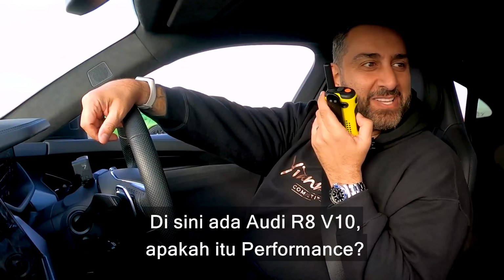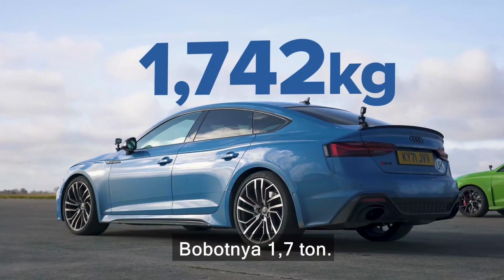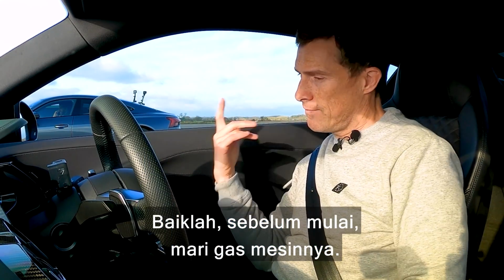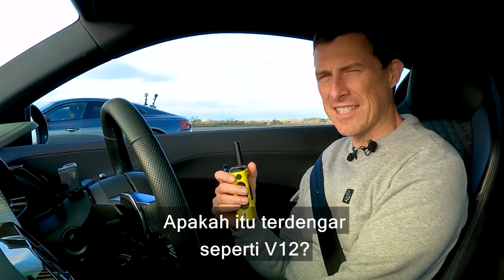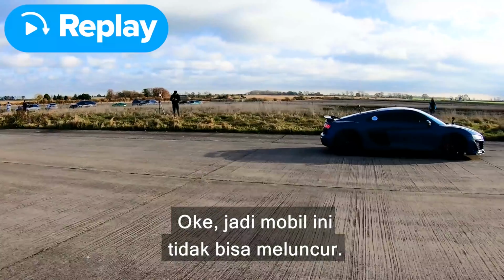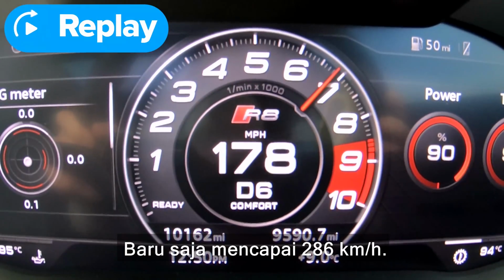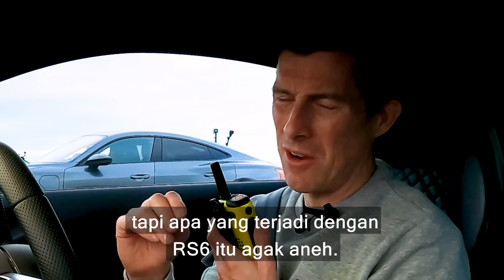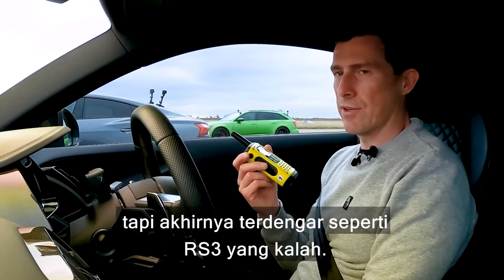Audi R8 v RS e-tron GT v RS3 v RS6 v RSQ8 v RS5: DRAG RACE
Selamat datang di drag race Audi terbaik yang pernah ada!

Kami membawa ENAM Audi kencang yang akan saling bertarung dalam trek 402 meter untuk melihat Audi mana yang harus dimiliki di tahun 2022.

Tapi bisakah Anda memilih pemenang? Mobil termahal di sini adalah R8 V10 Performance, memiliki mesin 5,2-liter naturally aspirated V10 yang mampu menghasilkan 620 dk & torsi 580 Nm. Tapi jangan tertipu dengan harga termahal pasti menang! Lagipula, RS e-tron GT memang lebih murah Rp650 juta, namun ini tetap merupakan mobil paling bertenaga di sini! Ini punya 2 motor listrik yang total tenaganya 637 dk& torsi 830 Nm!

Atau mungkin mobil terbaru, Audi RS3 Sportback, dapat memberi kejutan? Memang ini hanya punya mesin 2,5-liter 5 silinder yang menghasilkan 400 dk & 500 Nm, tapi apakah ini bisa mengalahkan saudaranya yang lebih besar di garis akhir?

Hanya ada satu cara untuk mencari tahu… LET’S RACE!